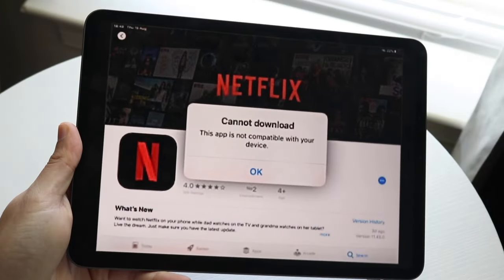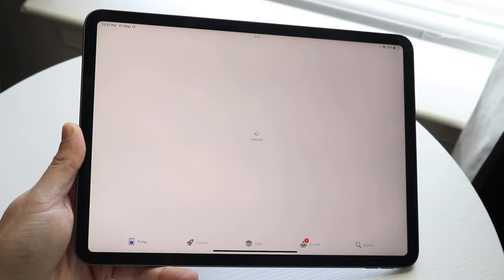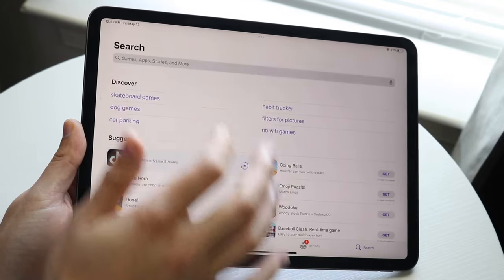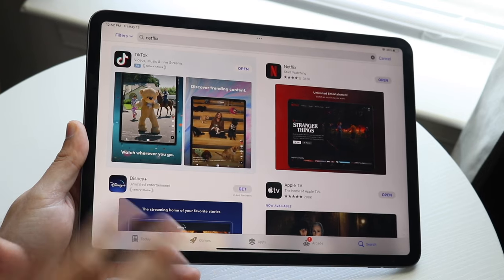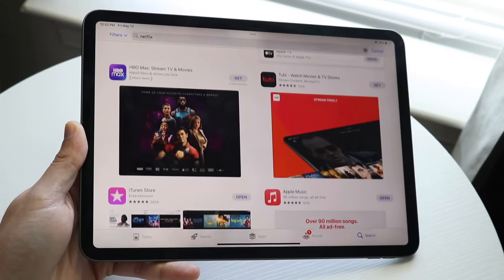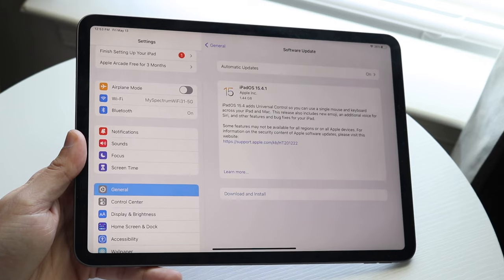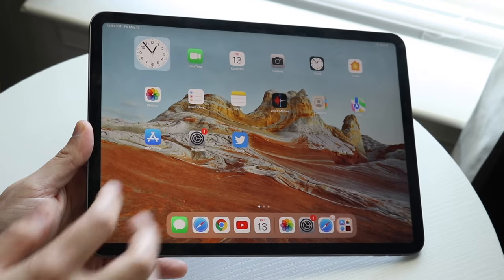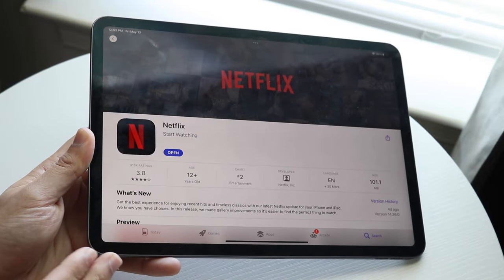How To FIX App Not Compatible With iPad! (2022)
Here is exactly How To FIX App Not Compatible With iPad! (2022)